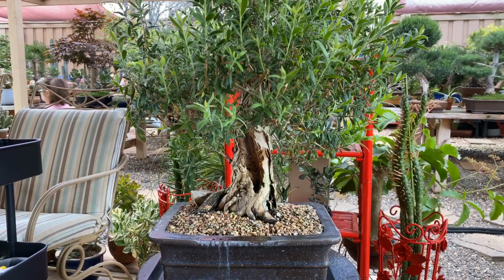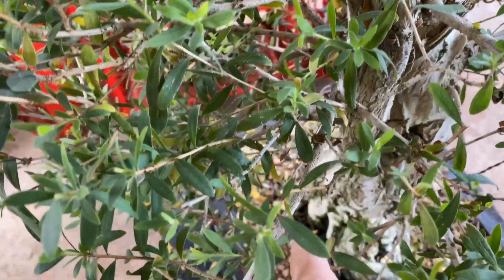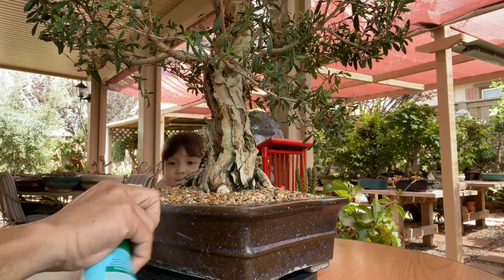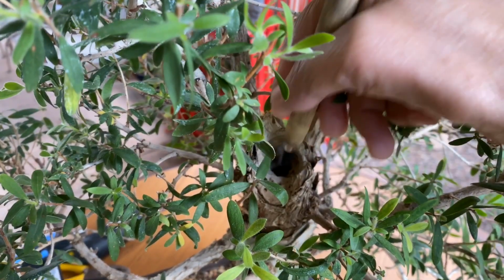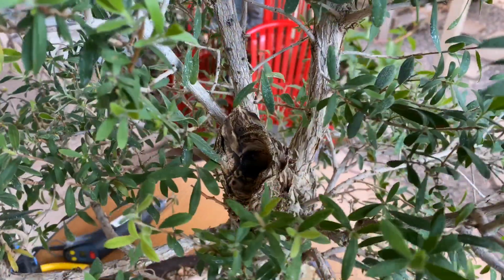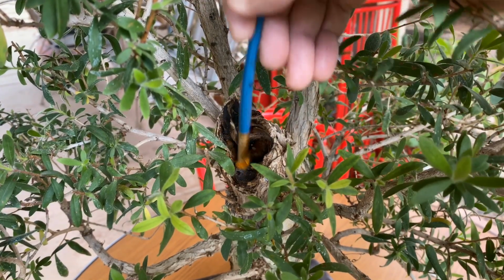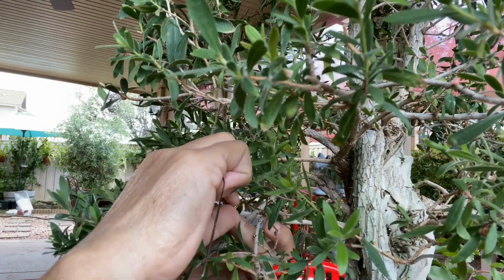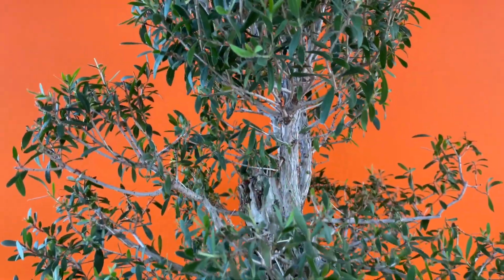Melaleuca Tree Bonsai / Paperbark Tree / Spring Shaping and cleaning / May 2020